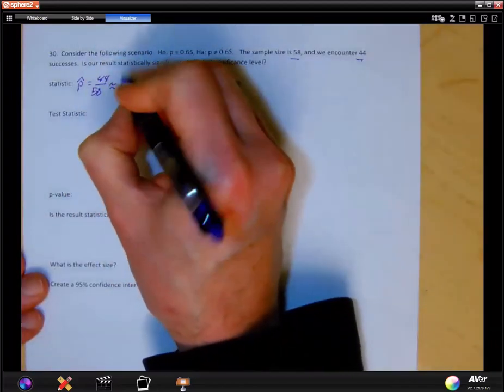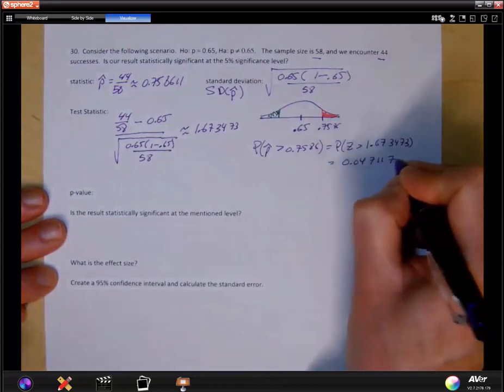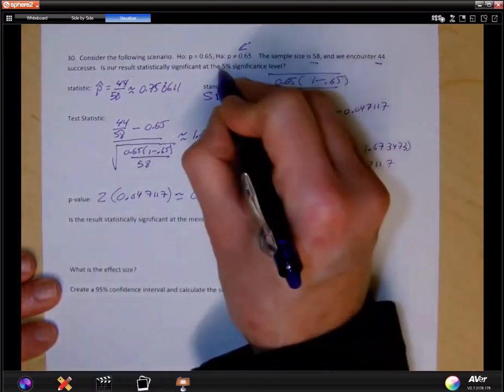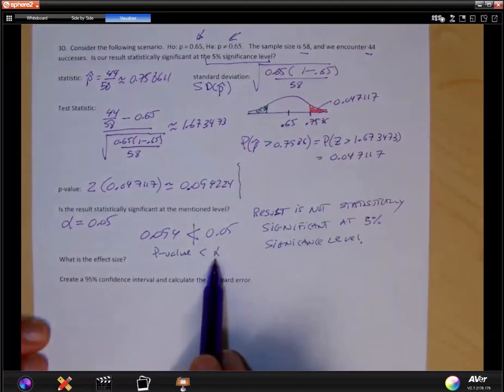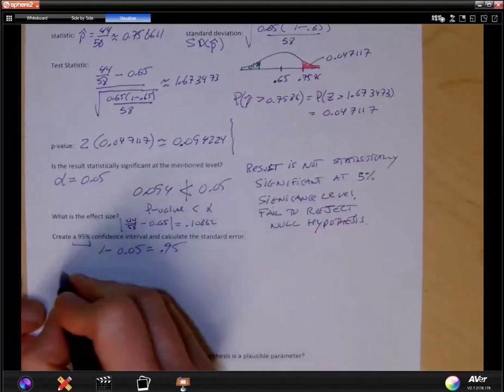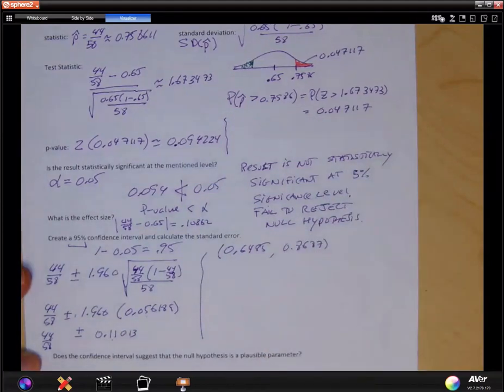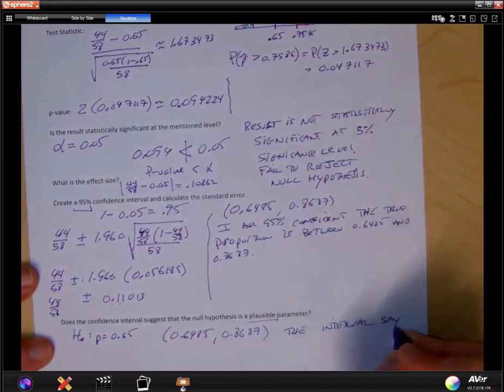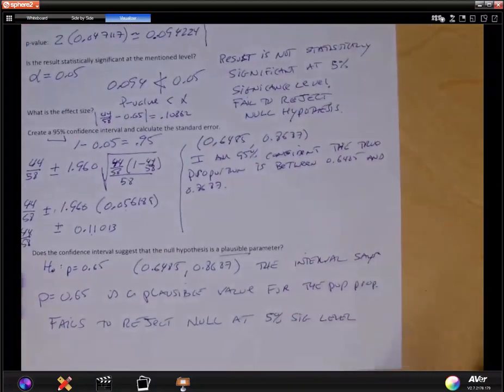Confidence Interval vs Two sided Test Example 2